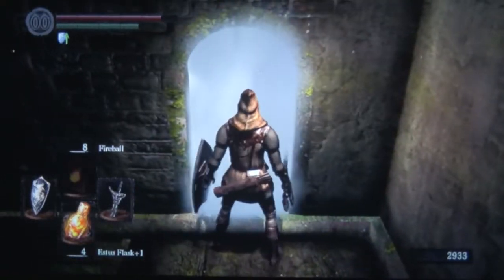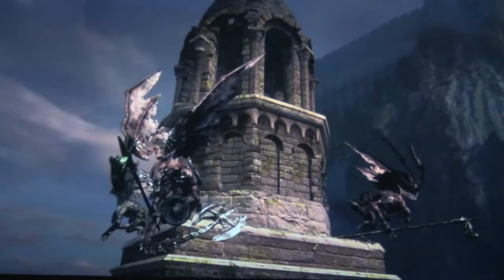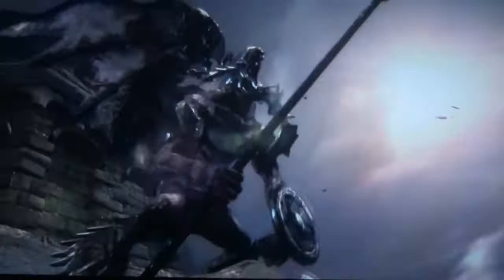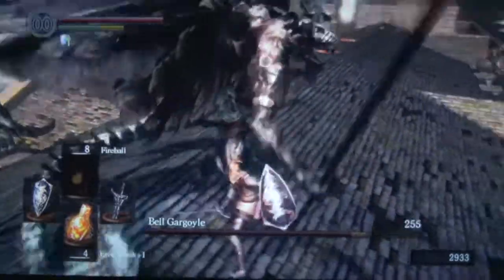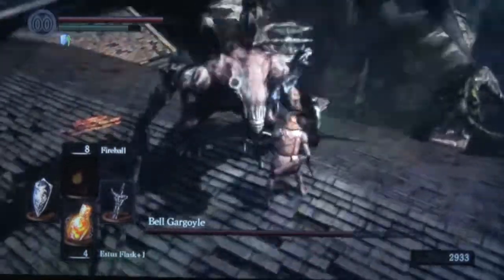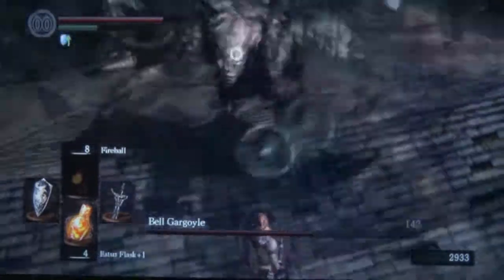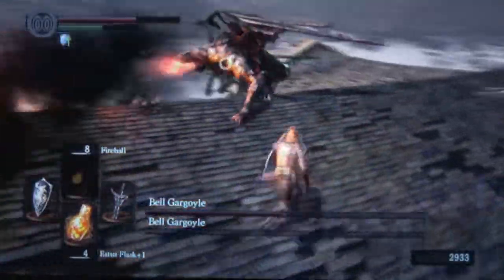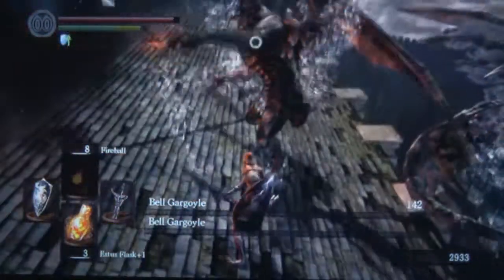DARK SOULS Gargoyle Step by Step Walkthrough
- This is the Gargoyles fight, a battle with at first one and then two gargoyles to reach the top of the tower and ring the first bell.